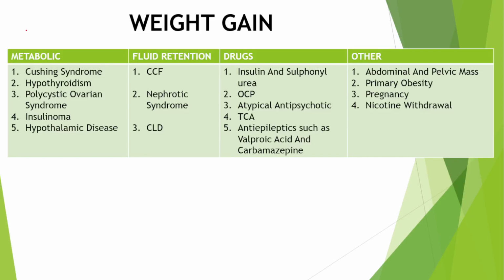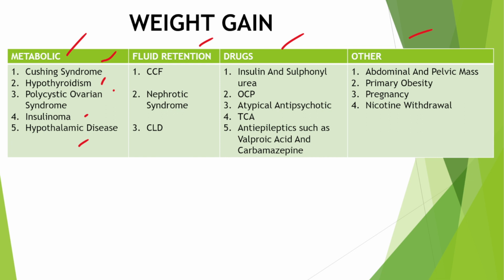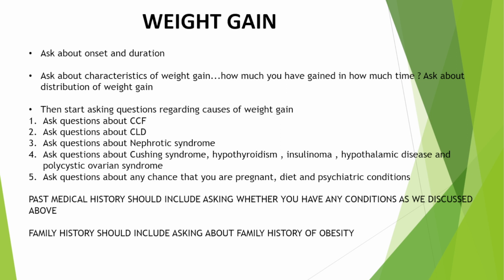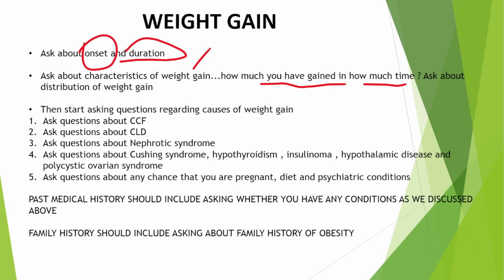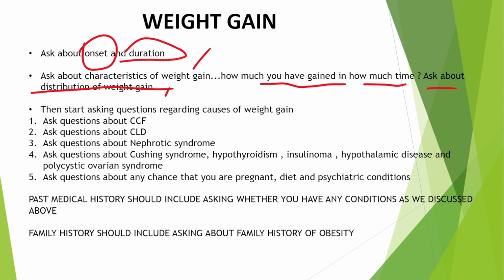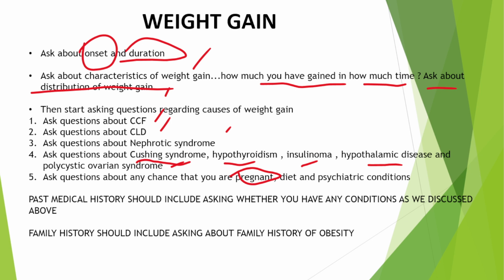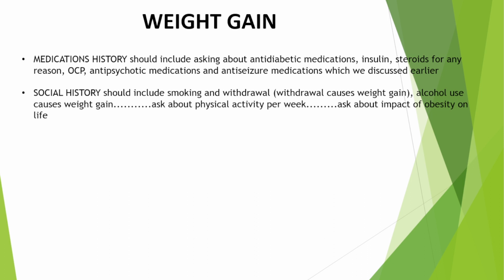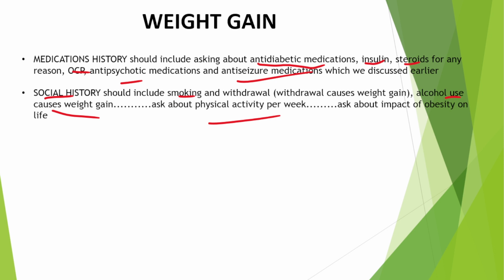WEIGHT GAIN | HOW TO TAKE HISTORY FROM PATIENT WITH WEIGHT GAIN?